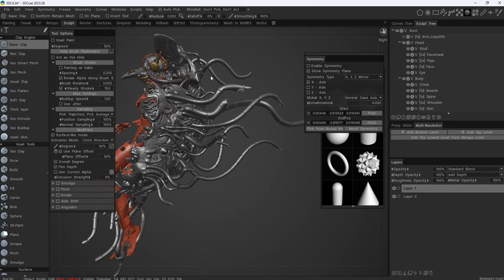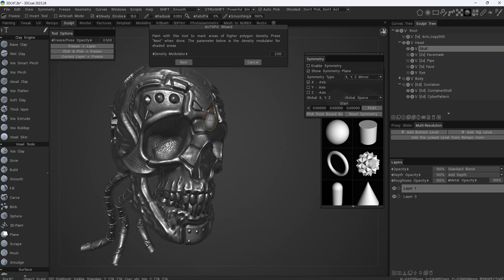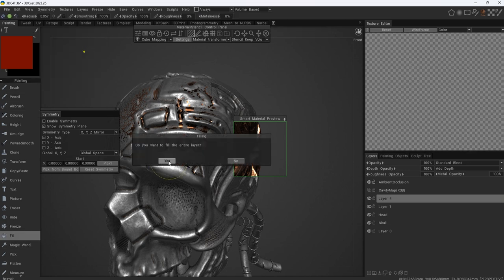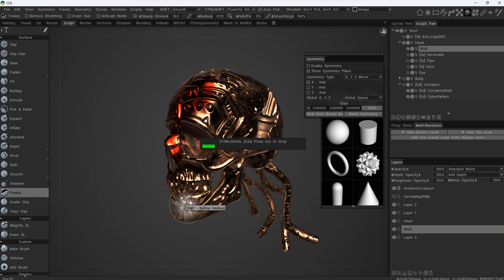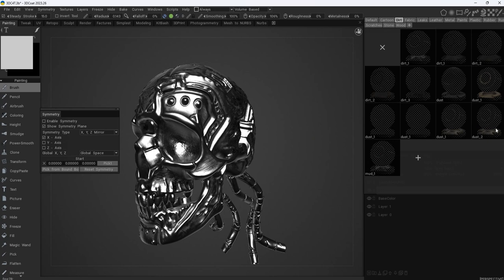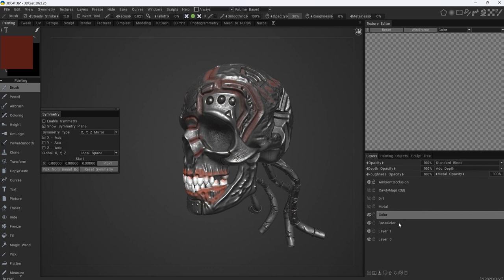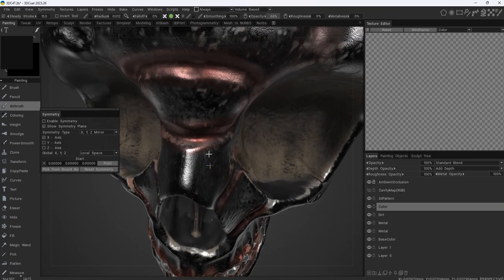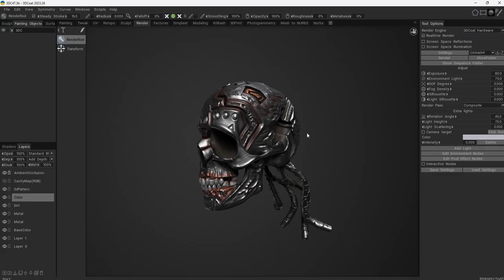NTUT_CAD Design_3dcoat_007N_Texture Paint/Autotopo/Animation